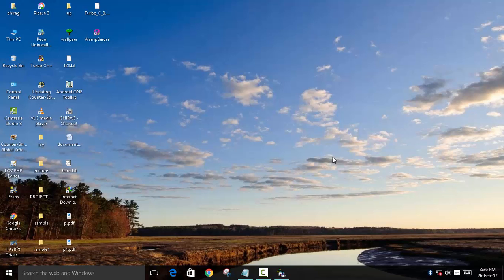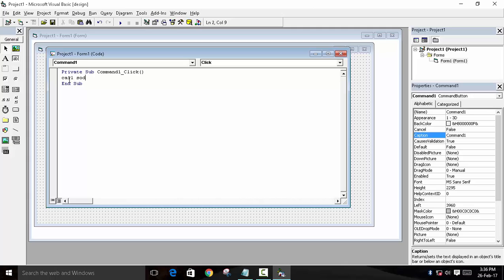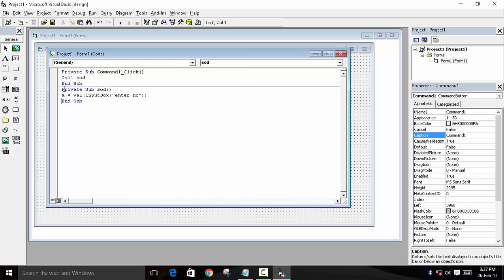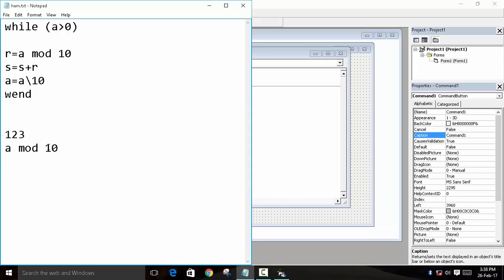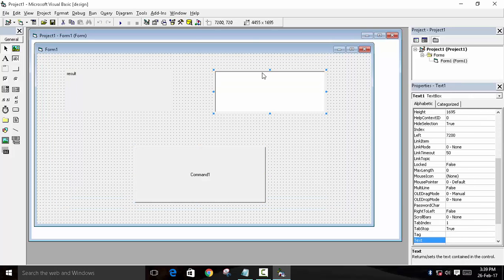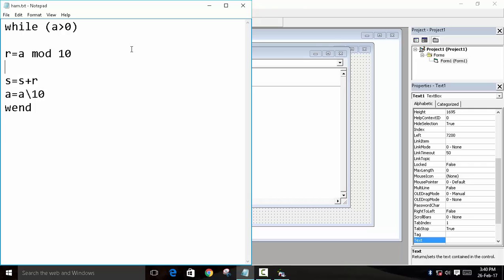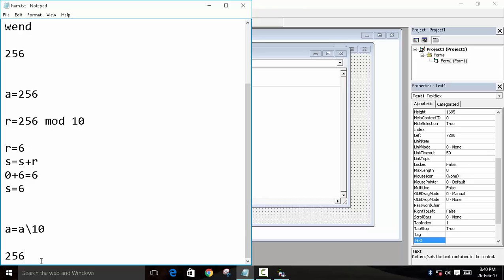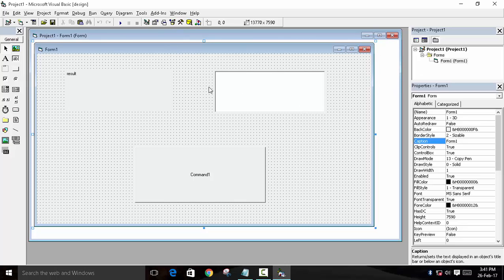Sum of digit in microsoft visual basic using function with example| micrtosoft visual basic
program to find sum of digit in microsoft visual basic using function

question:

write a visual basic program in microsoft visual basic using function

visual basic 6.0
Visual Basic is a third-generation event-driven programming language and integrated development environment (IDE) from Microsoft for its Component Object Model (COM) programming model first released in 1991 and declared legacy in 2008. Microsoft intended Visual Basic to be relatively easy to learn and use.[1][2] Visual Basic was derived from BASIC, a user-friendly programming language designed for beginners, and it enables the rapid application development (RAD) of graphical user interface (GUI) applications, access to databases using Data Access Objects, Remote Data Objects, or ActiveX Data Objects, and creation of ActiveX controls and objects.